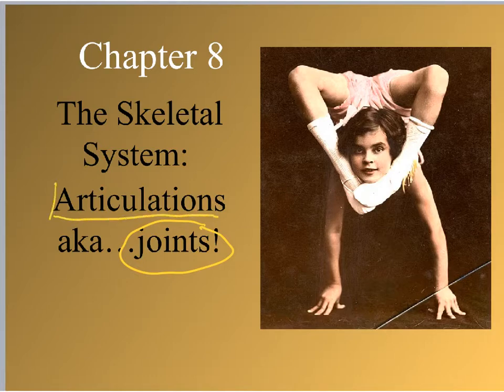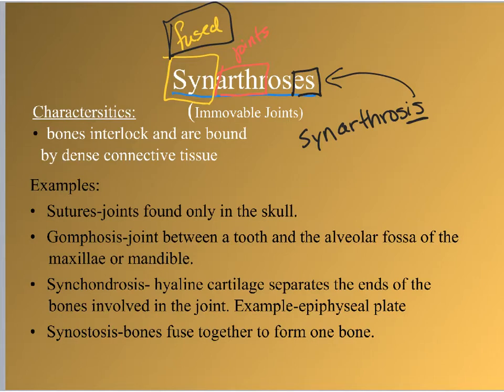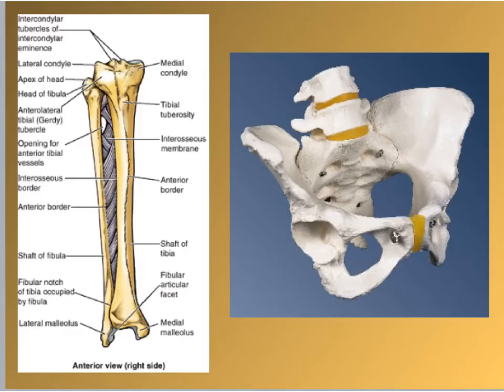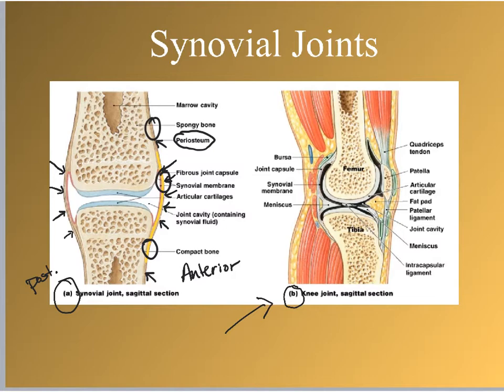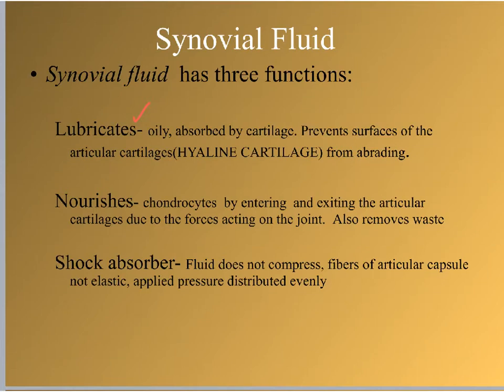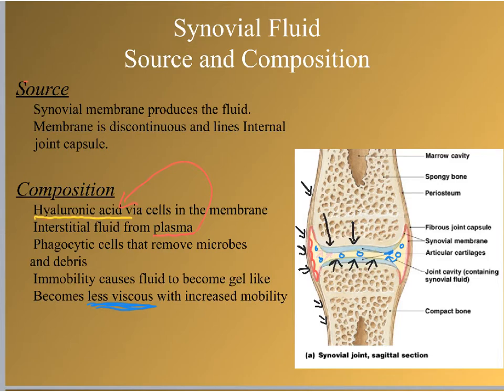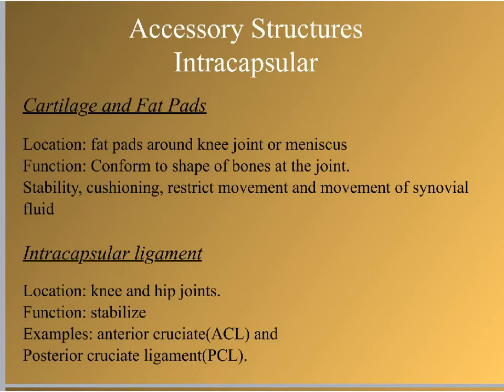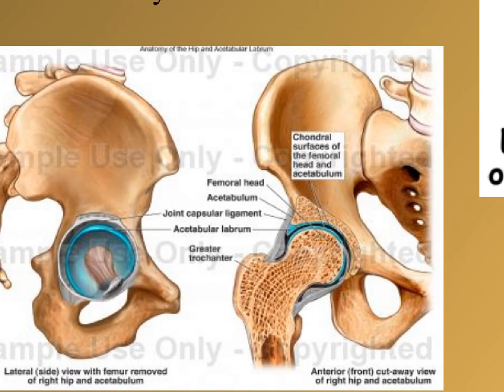Chapter 8-articulatiosn Part 1